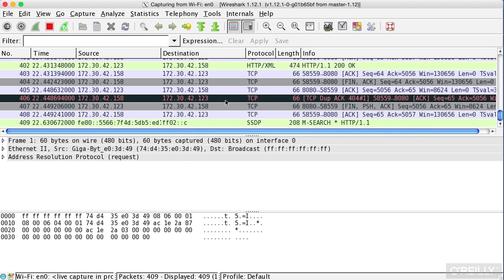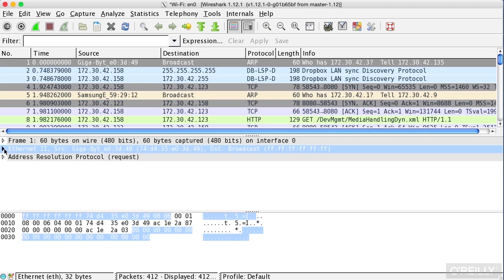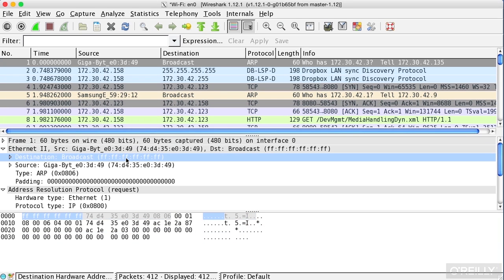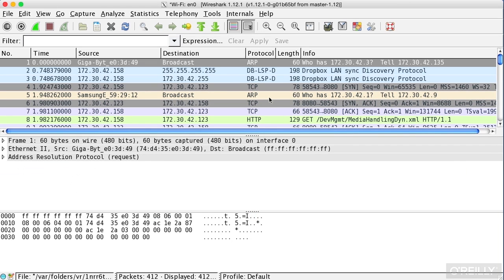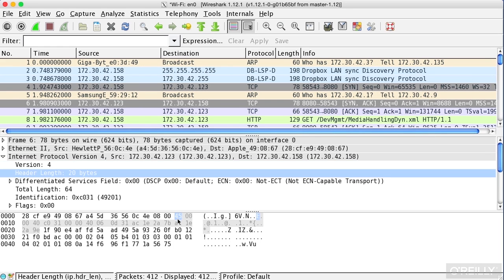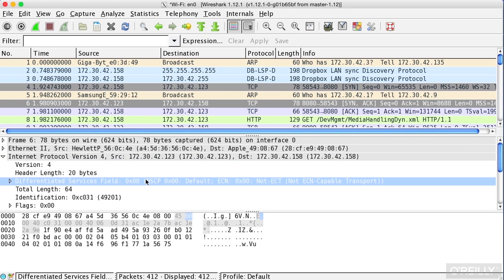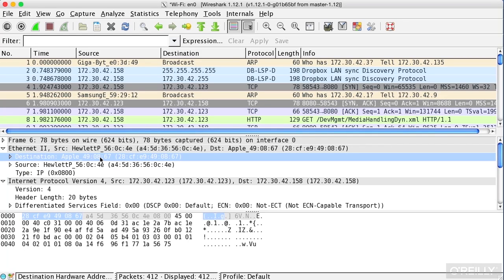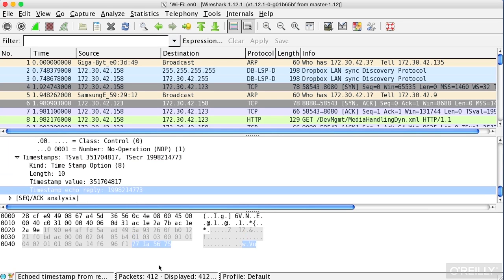Wireless Network Hacking full course 50-83 Investigating Packets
Investigating Packets